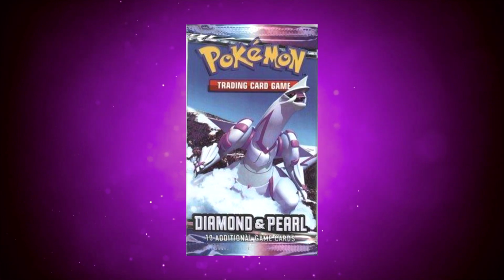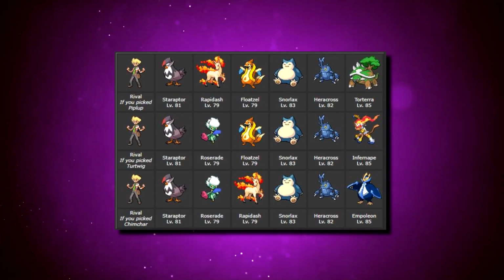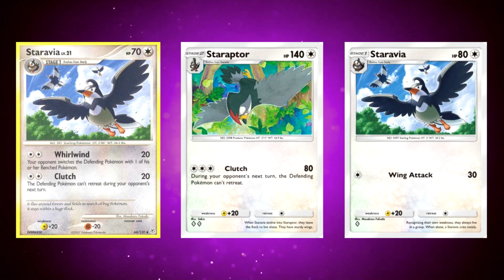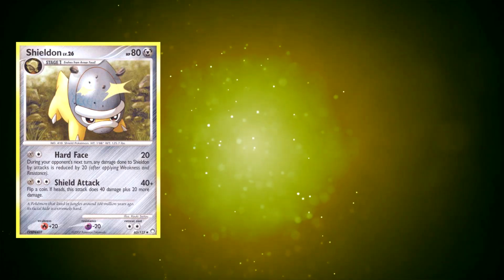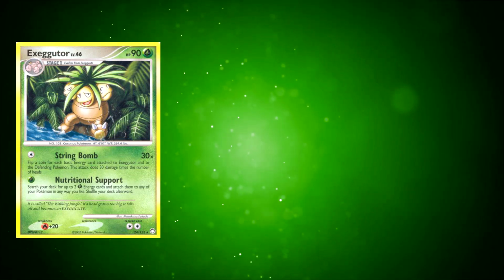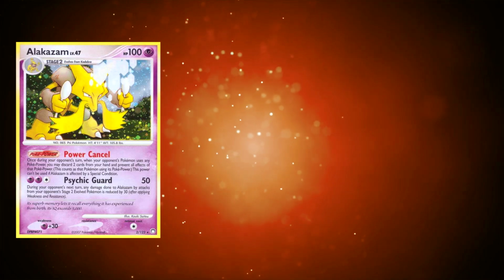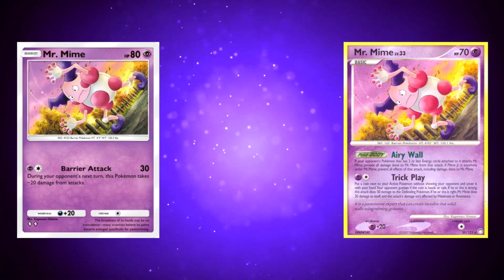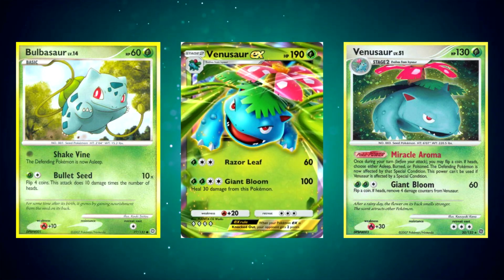How Card Design Changed from 2007 to Pokémon TCG Pocket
In this video we explore card arts that Pokémon TCG Pocket has reused from the first few sets in the 4th generation of the Pokémon TCG. We also take a look at how the game has changed in the last two decades and how the various cards have been modernized to fit the different style and design philosophy of Pokémon TCG Pocket.